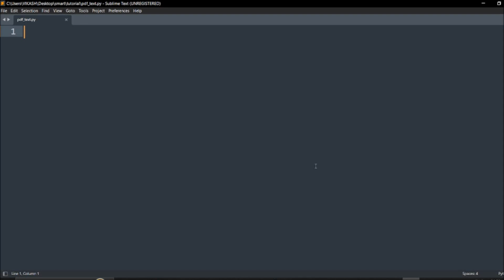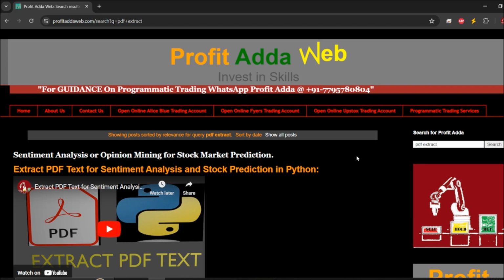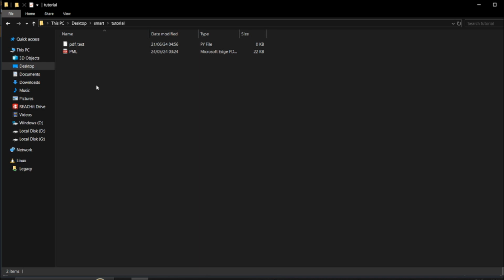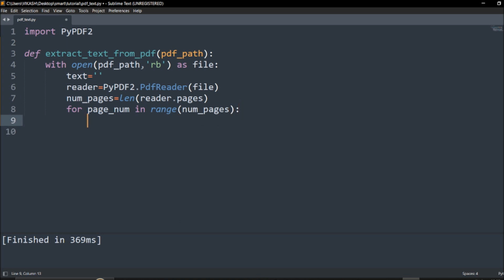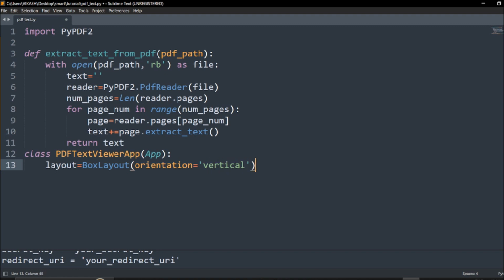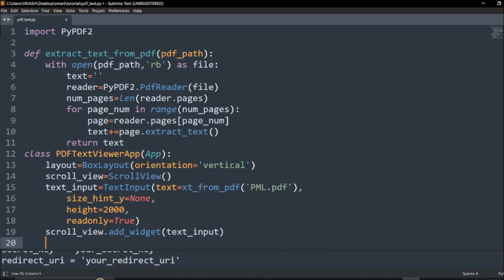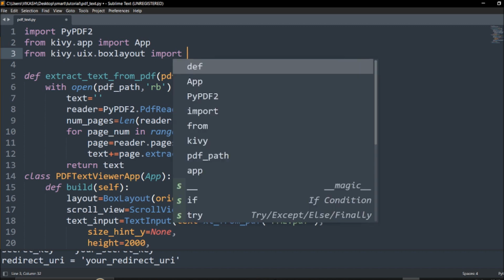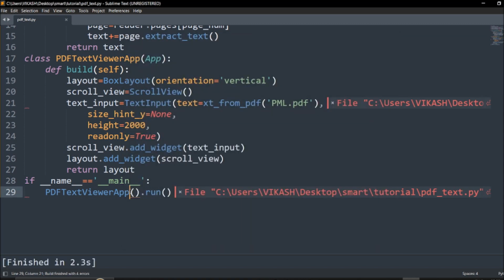Build Android PDF Text Extractor Mobile APP in Python